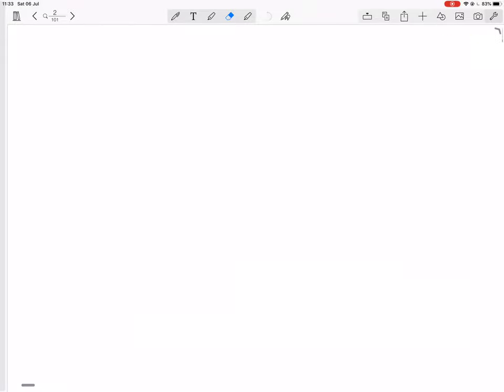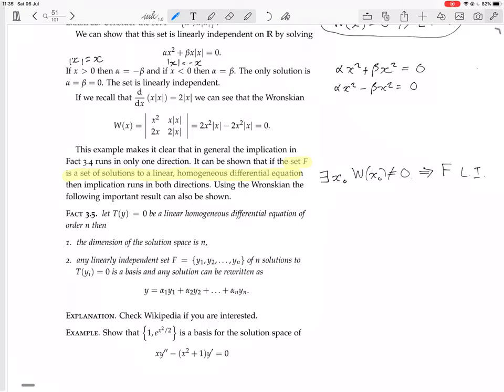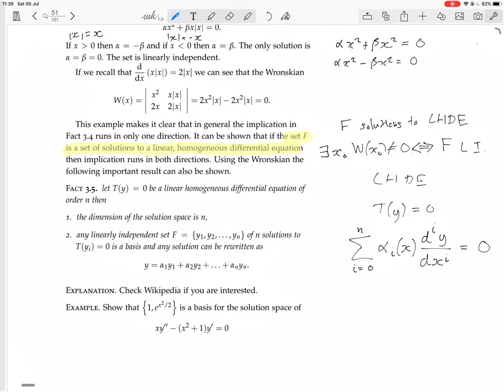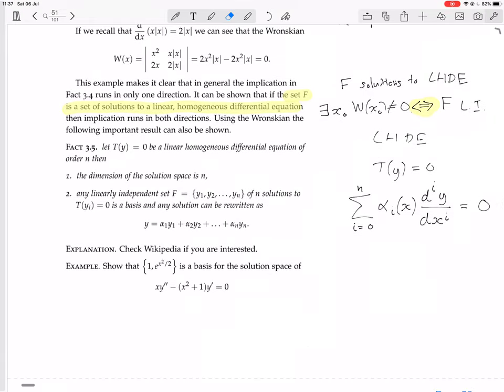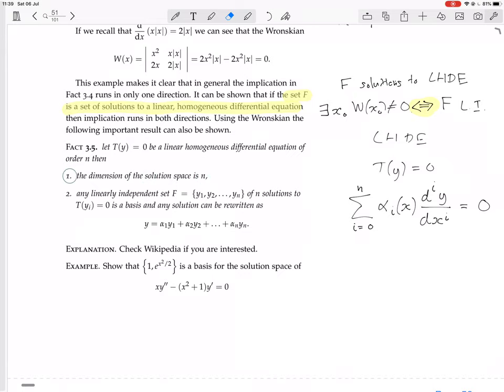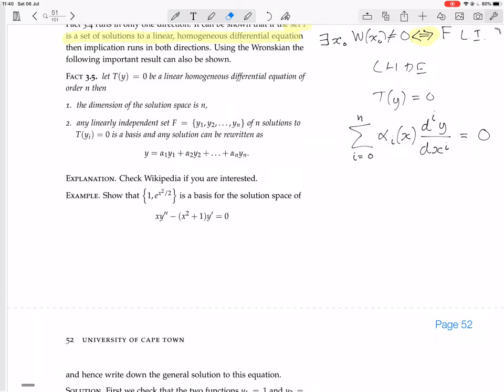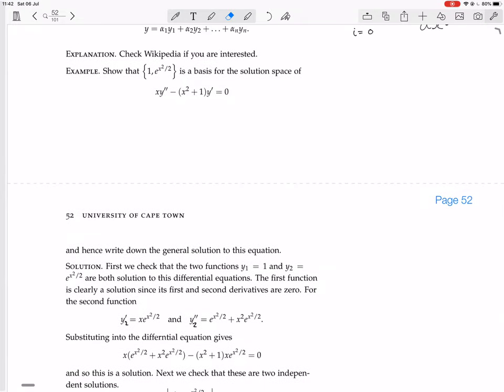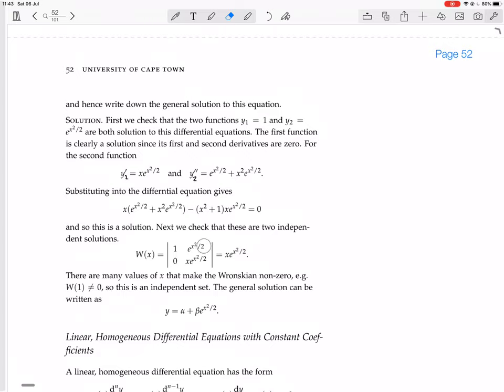page 51 wronskian of solutions to first order linear homogeneous differential equations